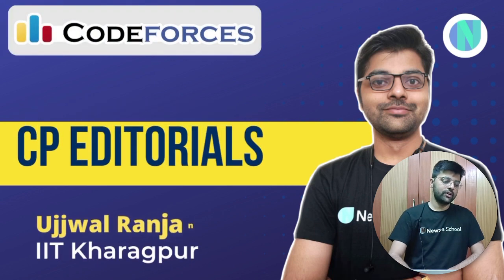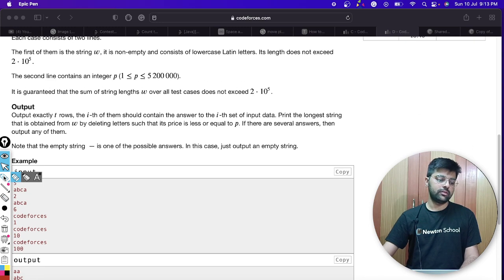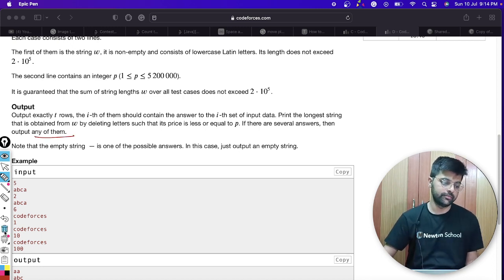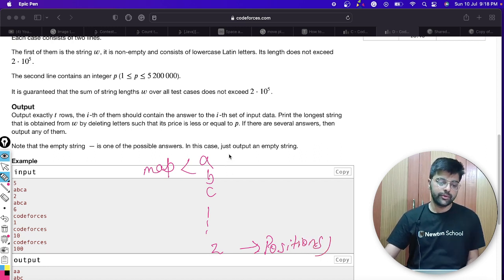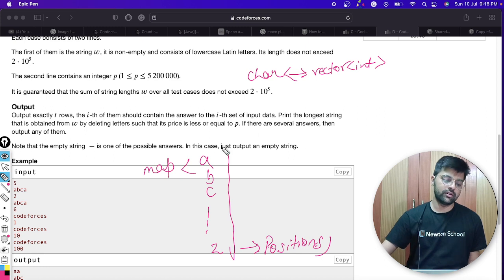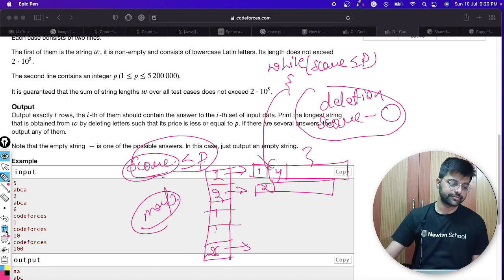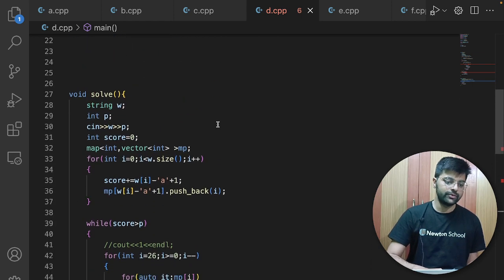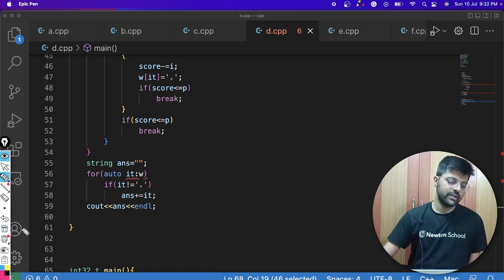Codeforces Round #805 (Div. 3)|Problem D|Not a Cheap String | Newton School